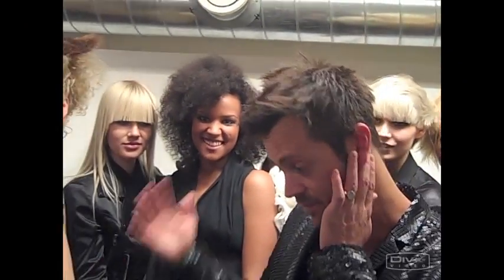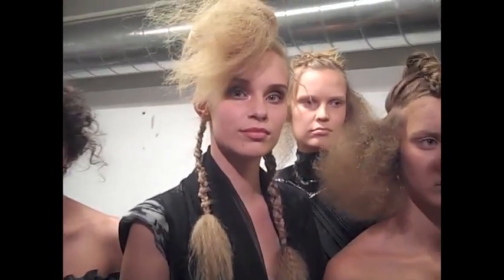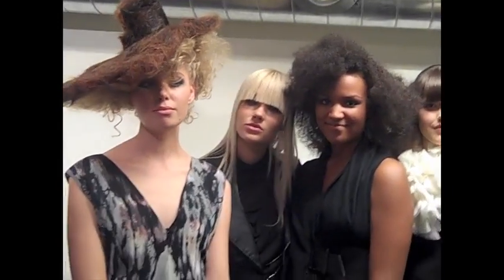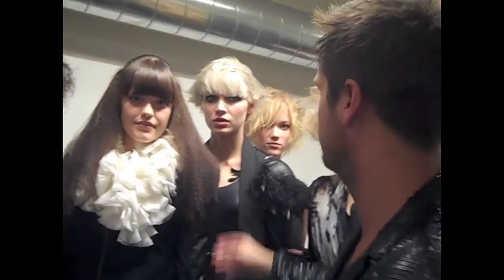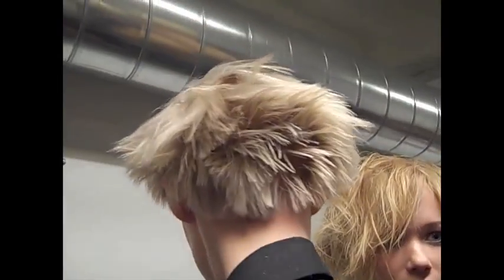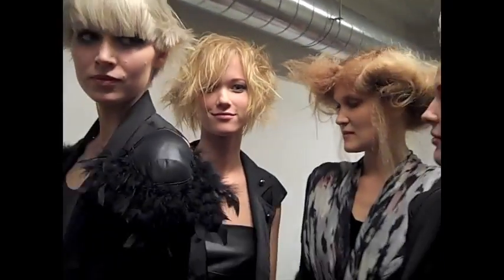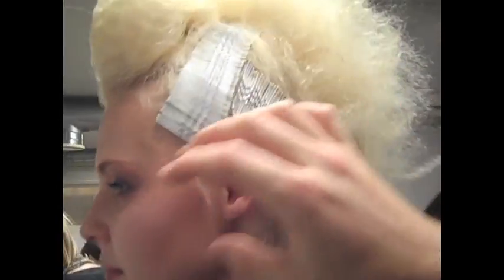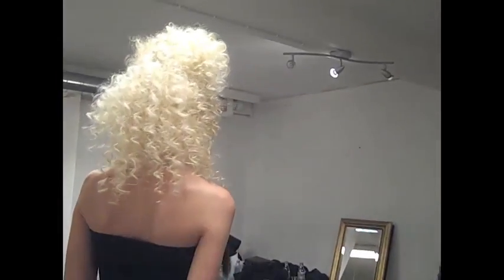Carmody Homan In Finland for REDKEN 50TH ANNIVERSAY .mov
Carmody Homan Rocking it in Finland for Redken's 50th Anniversary! Dj to Platform Artist!